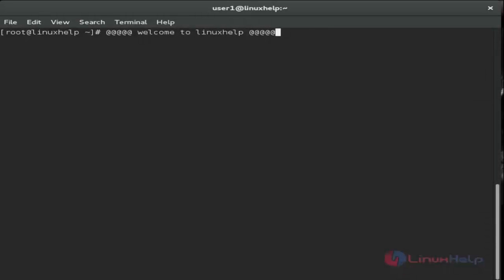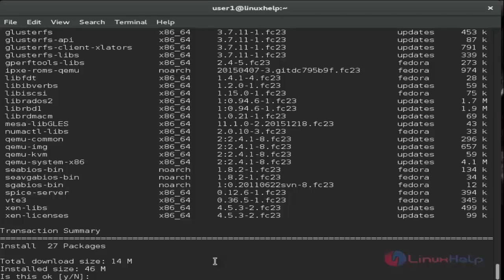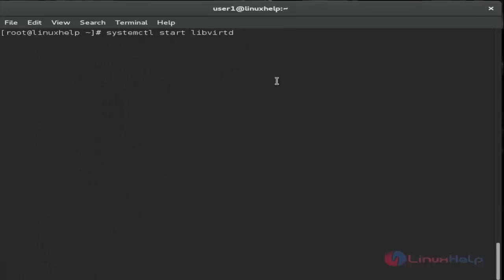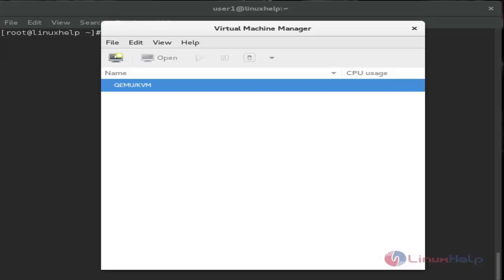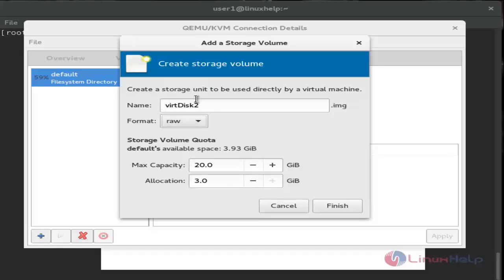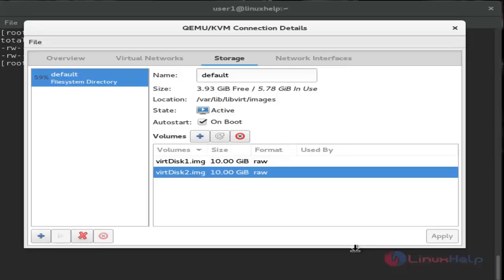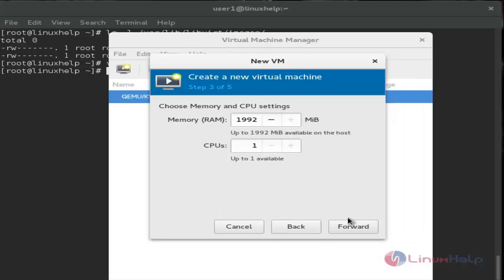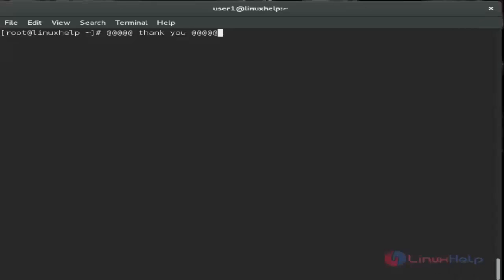How to Create and deploy Virtual Machines in Linux Using KVM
This video illustrates the KVM installation and deployment of virtual machines under RedHat based-distributions.